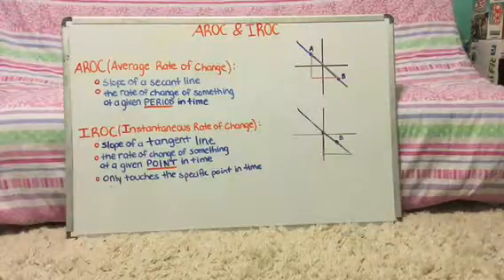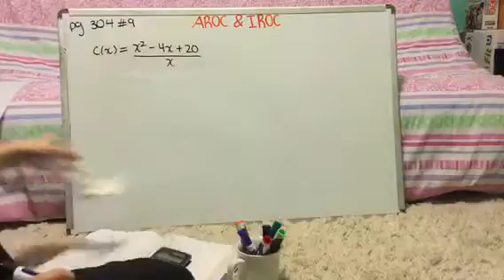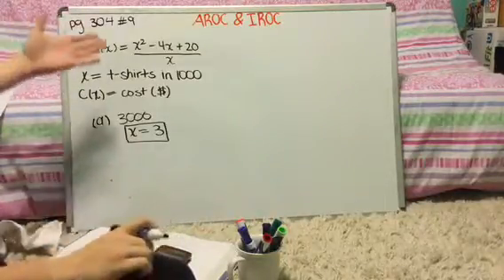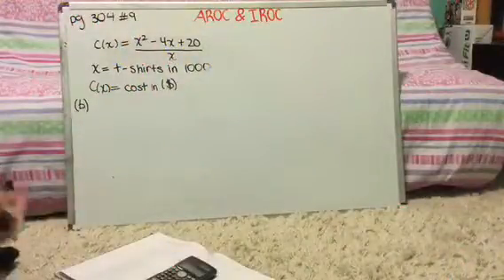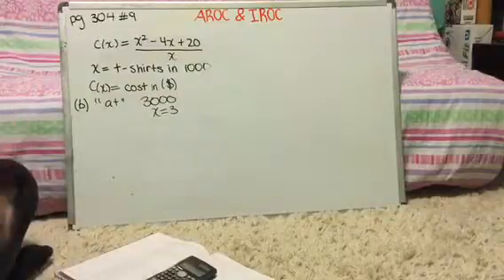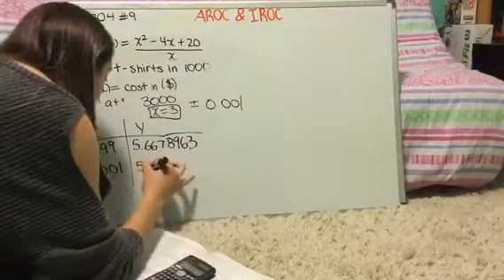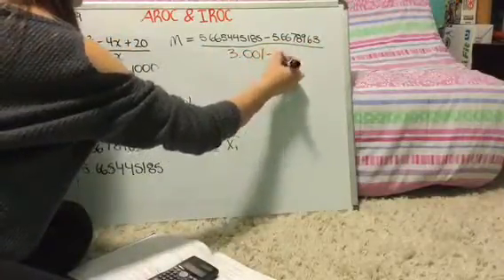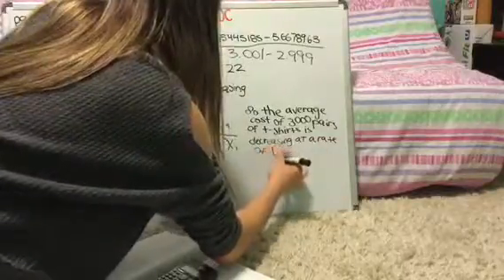Math CCT- BCSS